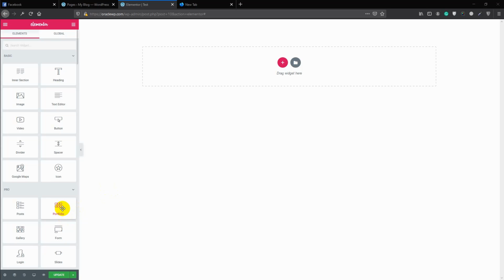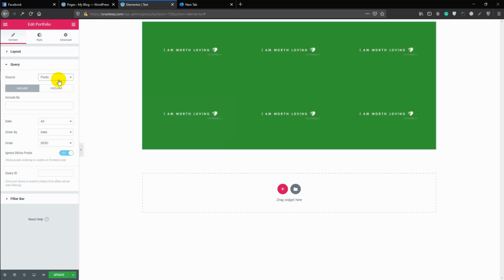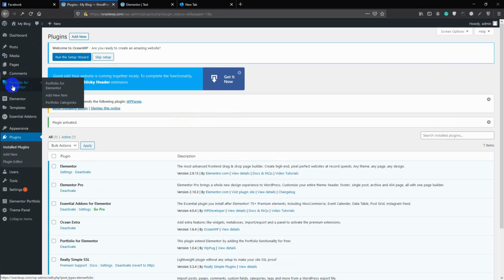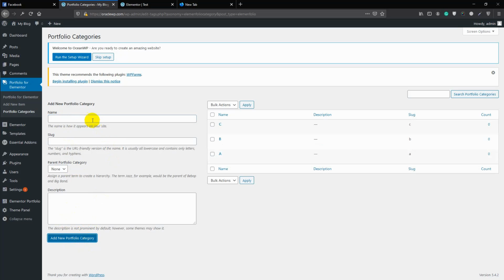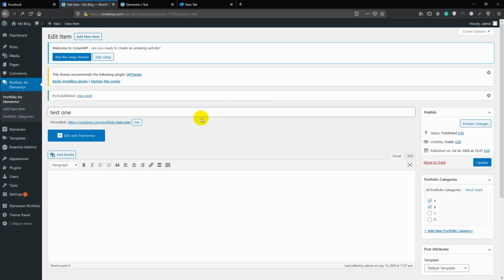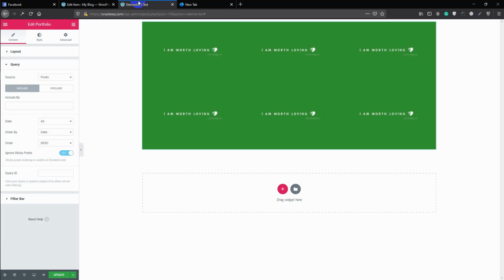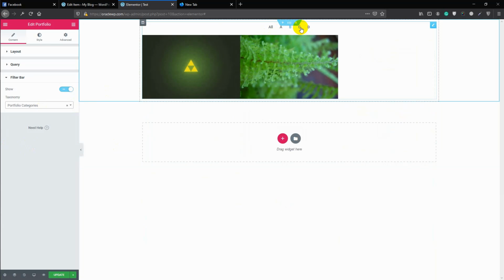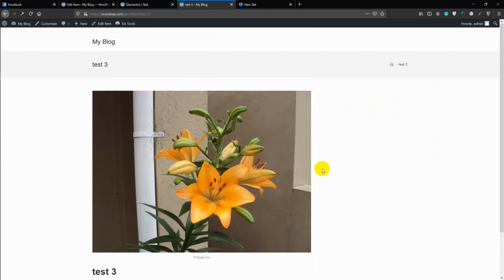Portfolio Element | Elementor pro | part - 1 | 2020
In this video   i will show how to get the portfolio option on your WordPress website and display them with  a filter bar   .
in this part i will show that using a Plugin .
On the second part you will get the portfolio option using custom post types .